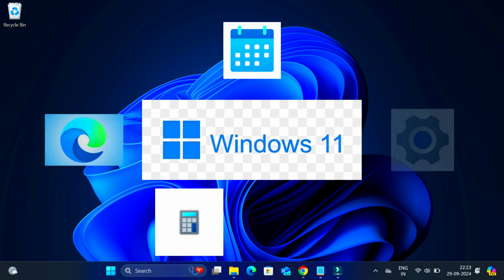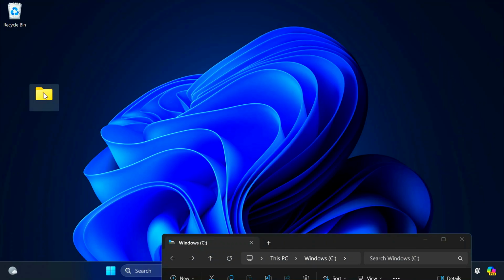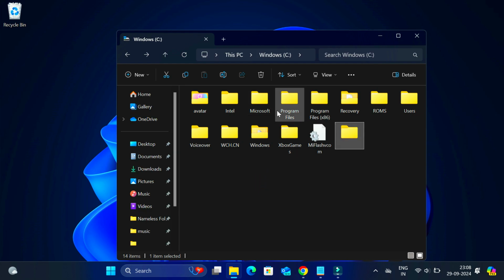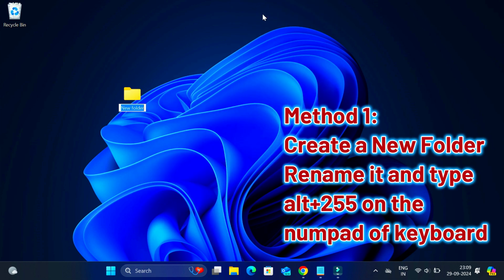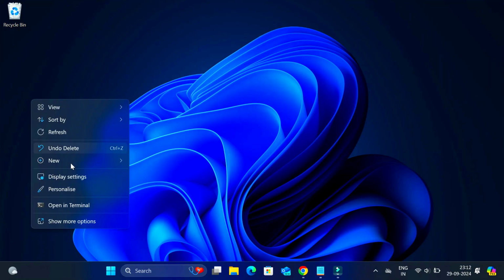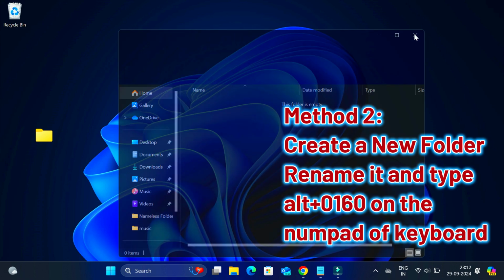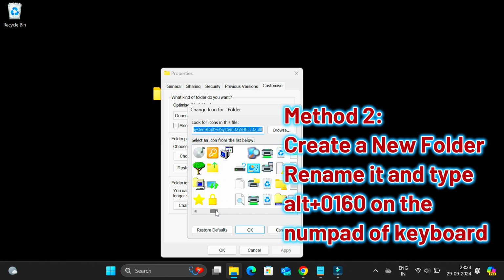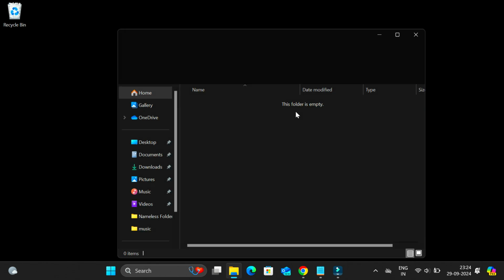Invisible Folders in Windows 11 | How to Hide Them Easily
In this video, we will explore the world of invisible folders in Windows 11 and show you how to hide them easily! Whether you want to keep your files private or simply declutter your workspace, hiding folders can be a great way to enhance your organization.

We will guide you step-by-step through the process of creating and managing invisible folders, ensuring that your important files remain discreet and out of sight. Learn about the different methods available to accomplish this, including using Windows settings and command prompts.

If you're looking for tips on maintaining your privacy or just want to tidy up your desktop, this tutorial is perfect for you!

🔍 What You Will Learn:
- How to create invisible folders in Windows 11
- Step-by-step instructions to hide and unhide folders
- Useful tips for organizing your files efficiently